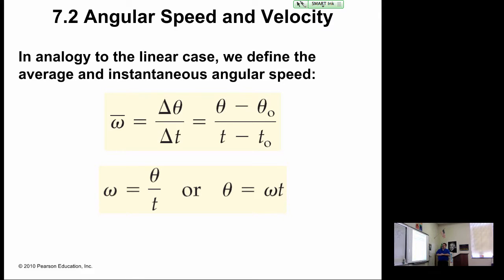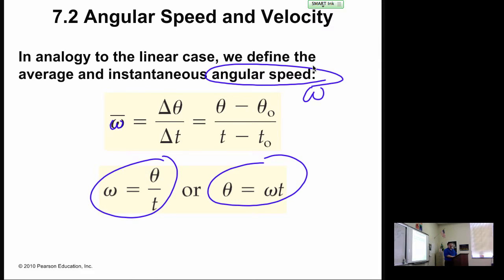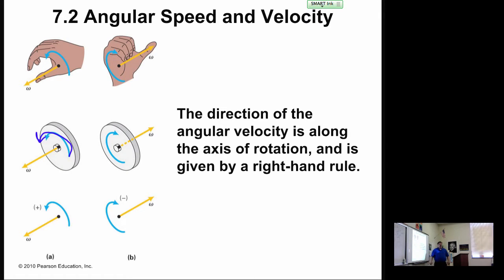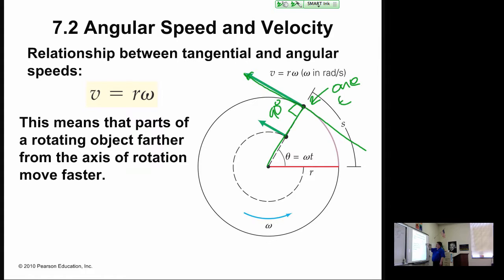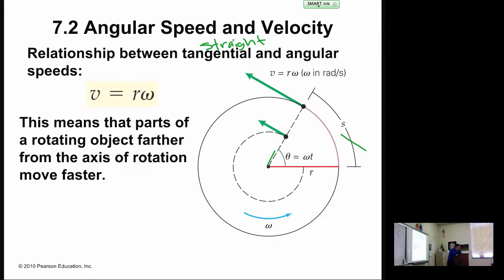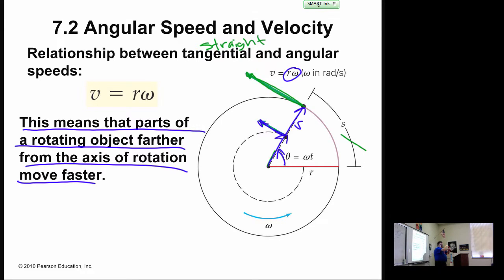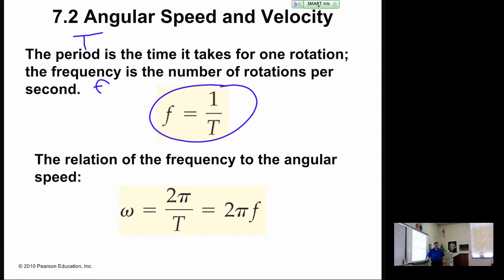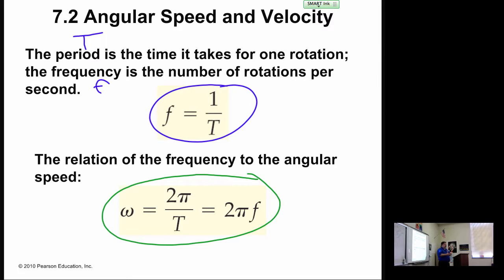Physics - Uniform Circular Motion - 7.2 Angular Speed and Velocity